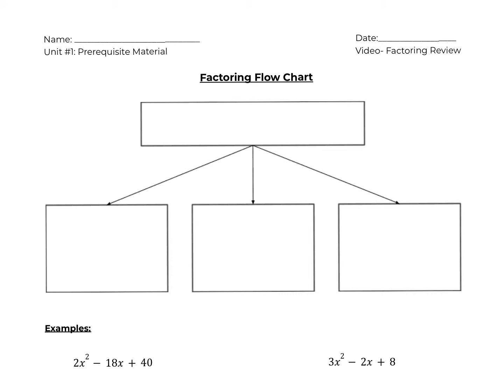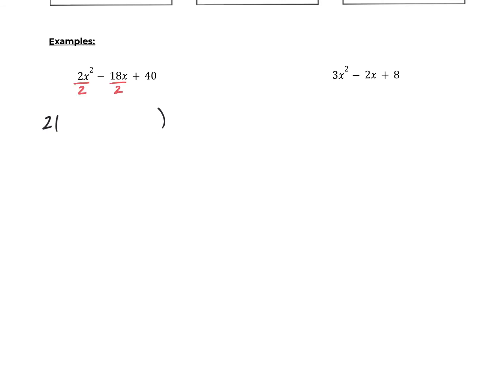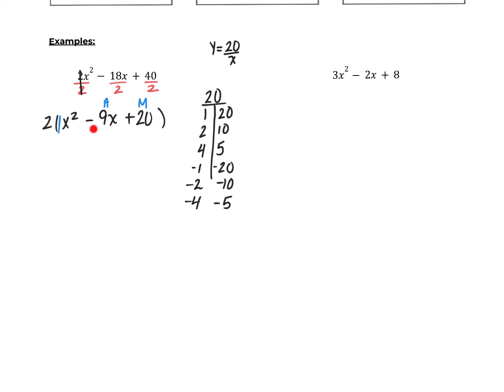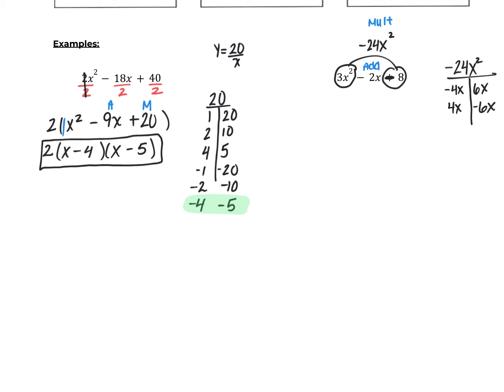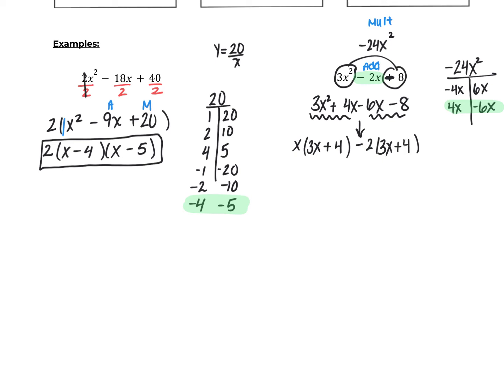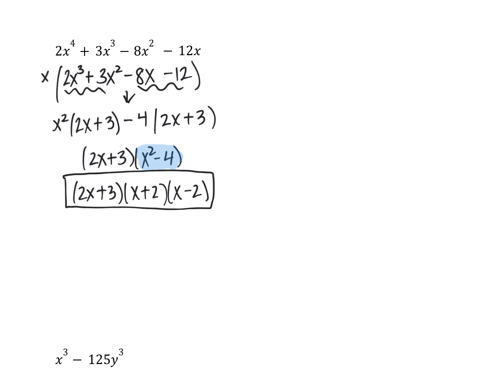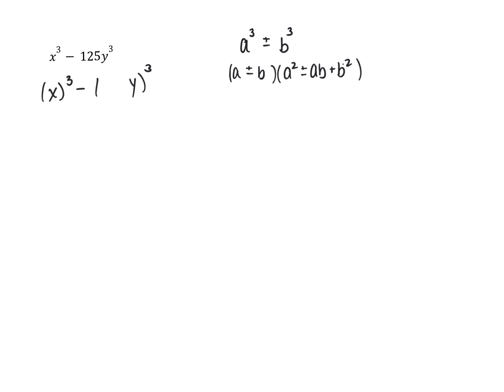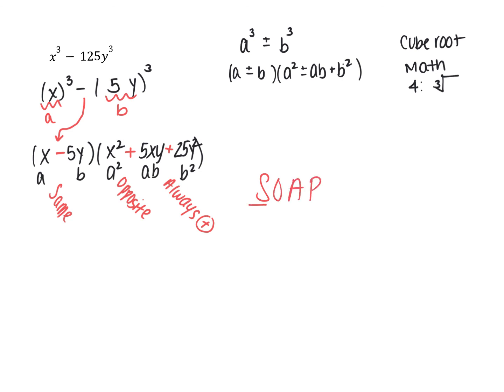Day 2 Video- Factoring Review .mp4